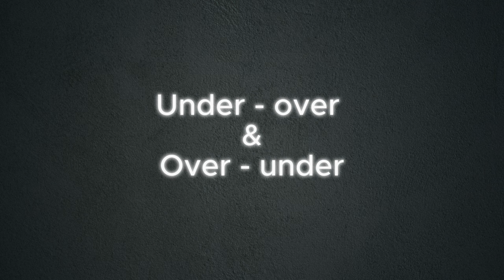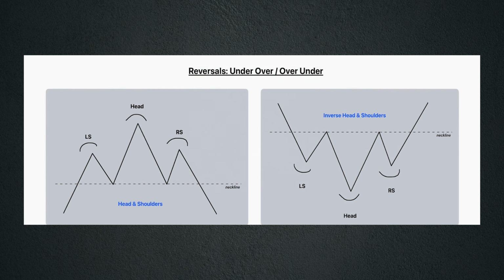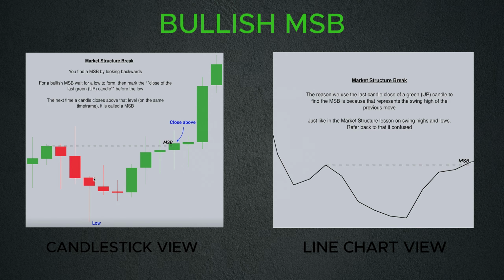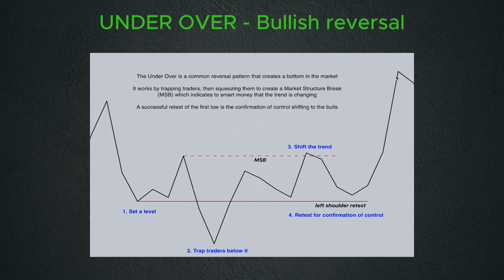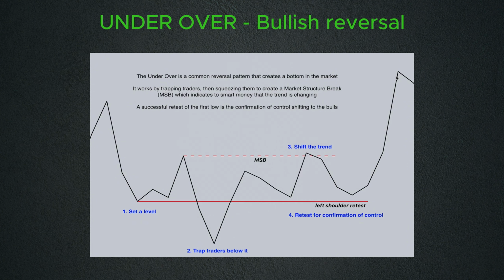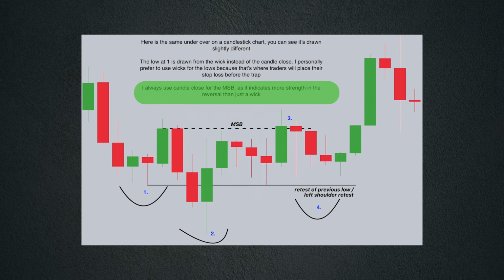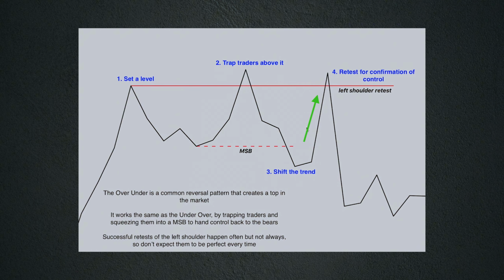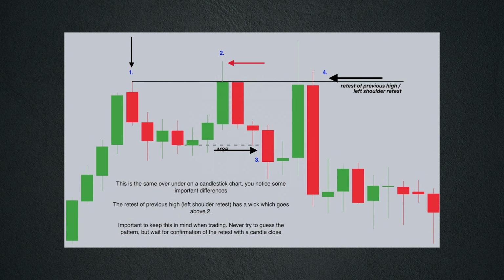HOW TO TRADE REVERSALS - ICT CONCEPTS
An Under–Over pattern happens when price first dips below a key level, trapping sellers, then quickly moves back above it. This often signals a potential bullish reversal, as the breakdown fails and buyers step in.

An Over–Under pattern is the opposite. Price pushes above a key level, attracting buyers, but then falls back below it. This failed breakout can signal a bearish move, as buyers get trapped and sellers take control.

Traders watch these patterns to identify fakeouts, manage risk, and enter trades with better timing—usually confirming with volume, trend direction, or other indicators.

Free discord coming soon for anyone looking to start in the trading space